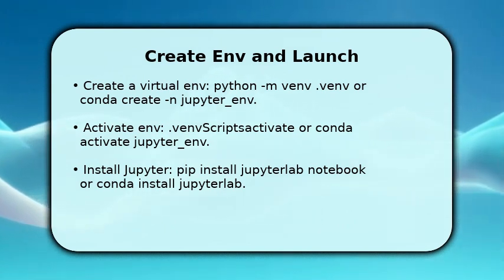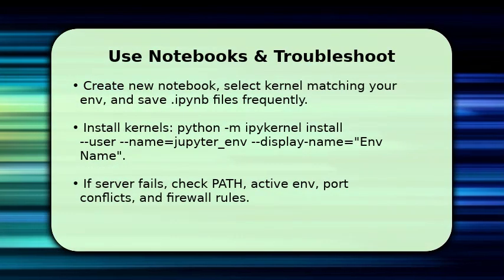How to Use Jupyter Notebook in Windows - Full Guide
How to Use Jupyter Notebook in Windows - Full Guide | 🔒 Surfshark VPN Deal — Stay private and secure. $1.99/mo + 3 Months Free ▸

Dive into the world of data science and interactive computing by mastering Jupyter Notebook on Windows. This comprehensive guide covers installation, basic operations, advanced features like widget integration, collaboration tools for teams, customization options to enhance your workflow, troubleshooting common issues, and tips for optimal performance.